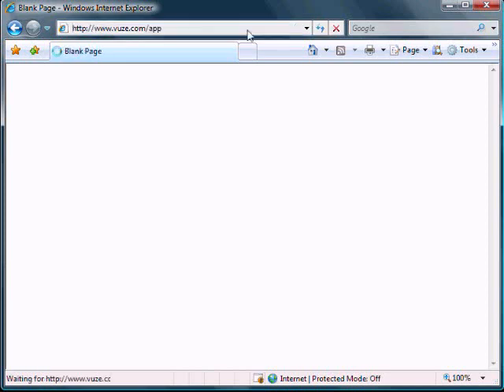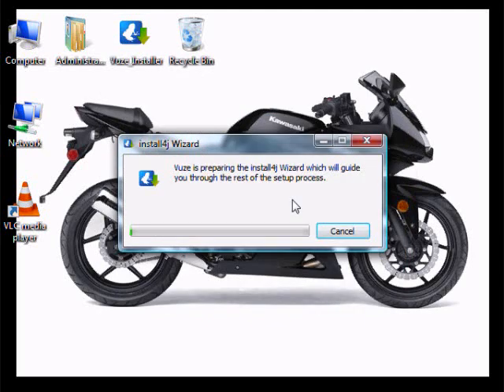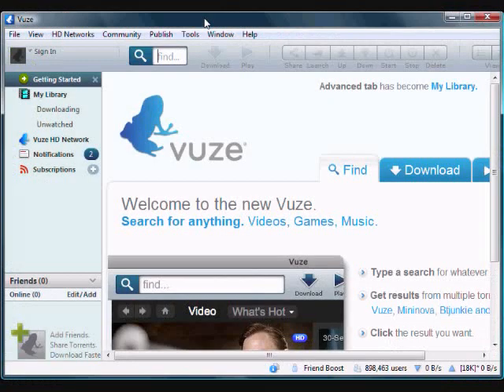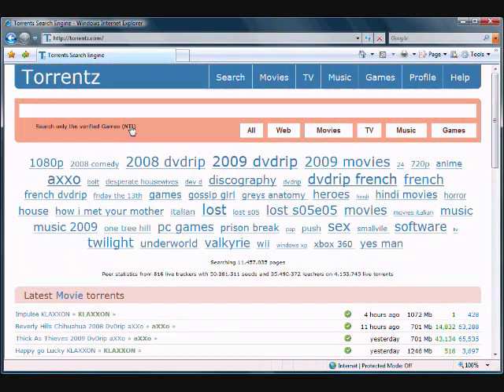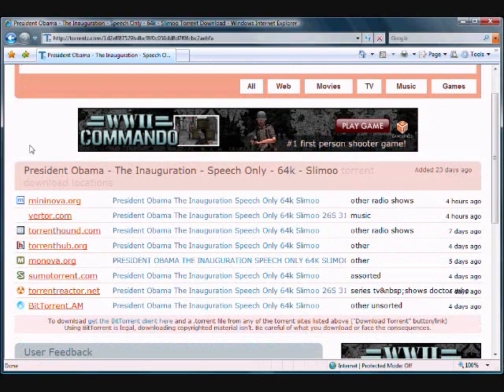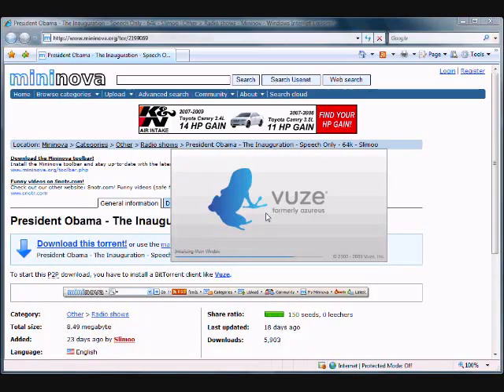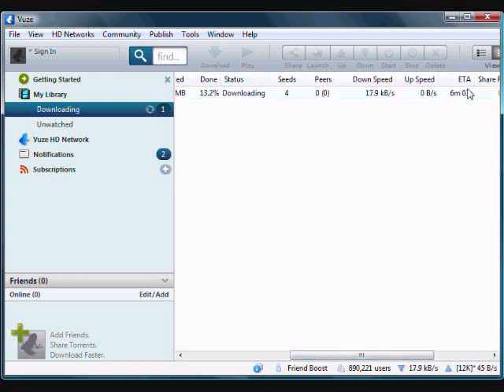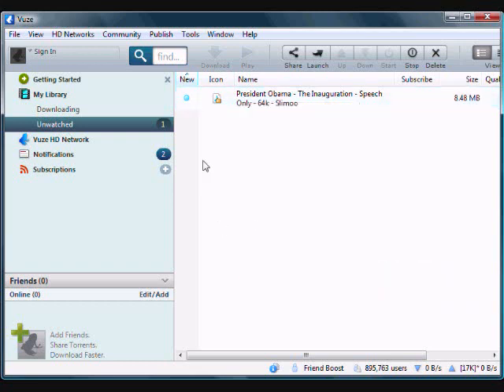How to use torrent files - tutorial on vuze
Basic tutorial on how to use torrent files.
Notes: Im not american, that is why the horrible english. Dont bother commenting about it.
Video made for my computer class.